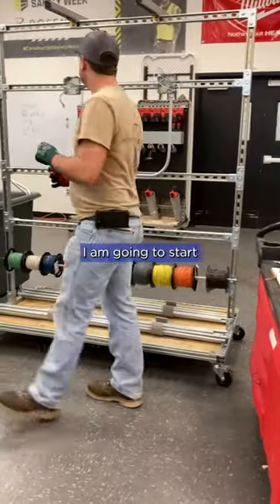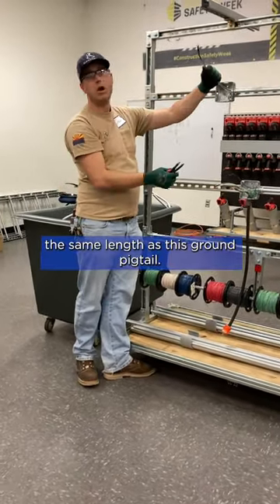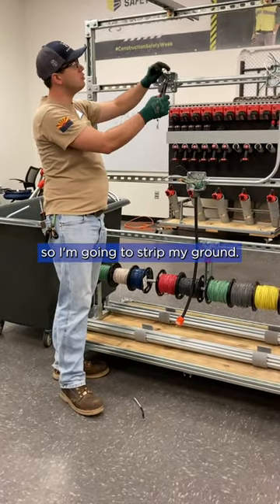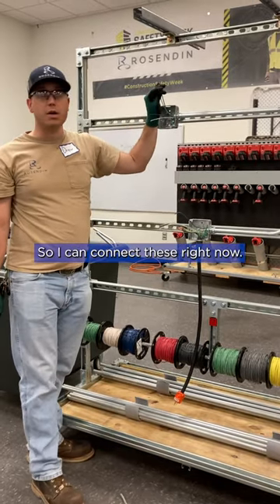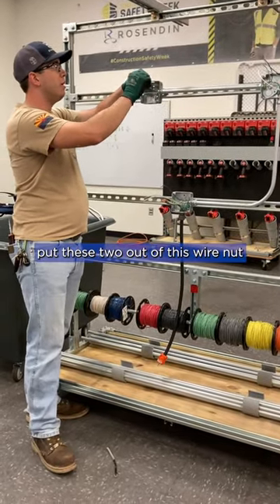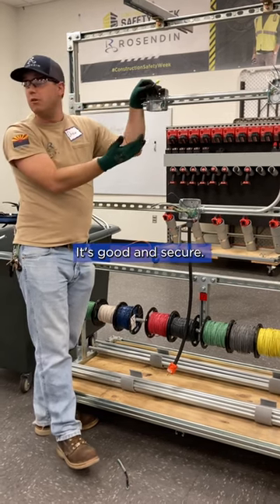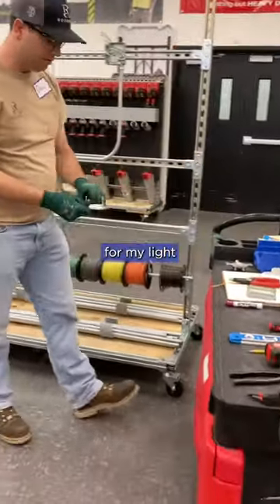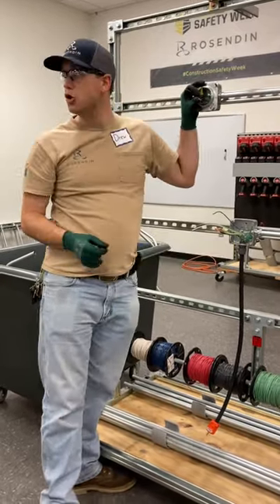Wiring a Keyless Lighting Fixture💡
Wiring a keyless lighting fixture safely and efficiently takes work and training. Learn one step of the process from Drew, Arizona Workforce Development Trainer.